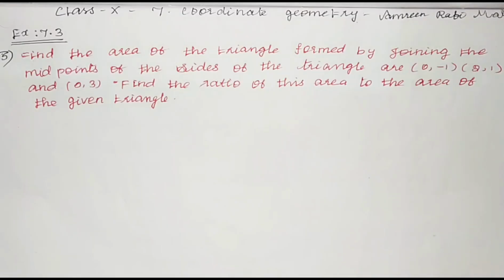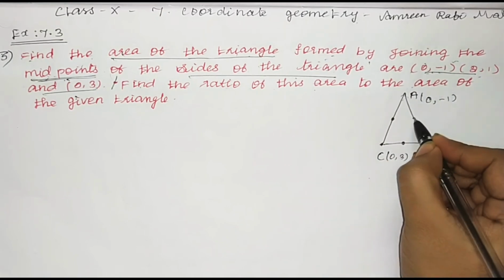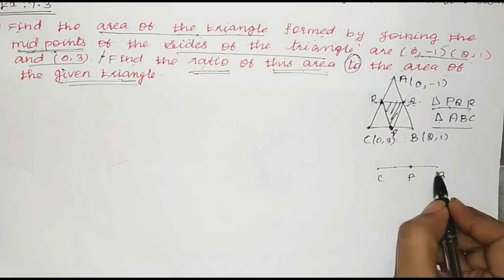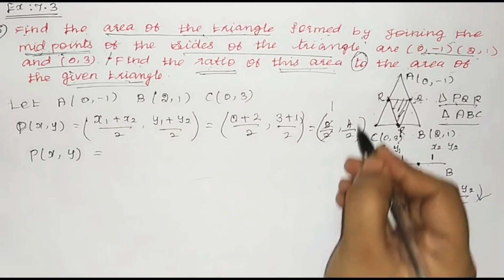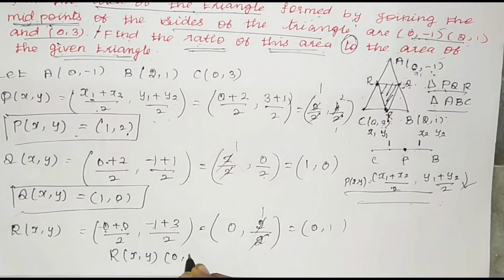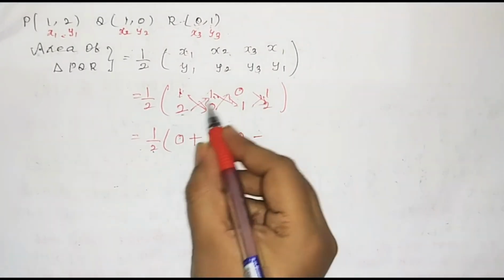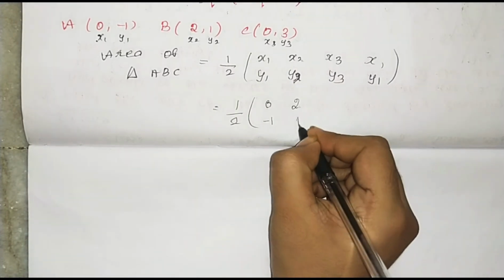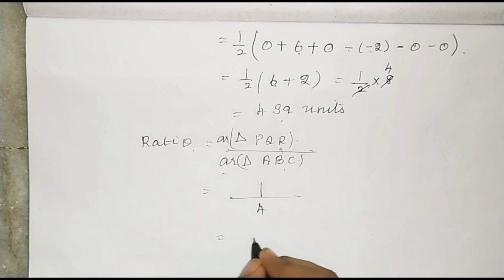Chapter-7 Coordinate geometry Ex 7.3 Q3 class X Math CBSE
Class10 Math cbse Ncert solution
Chapter-7 Coordinate geometry
Ex7.3 Q3